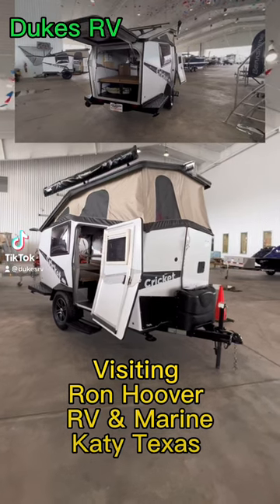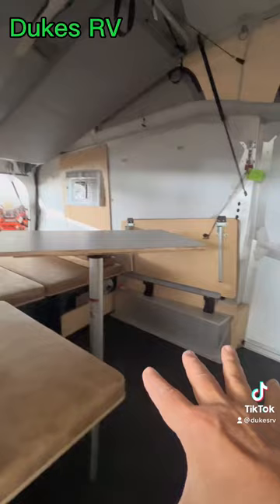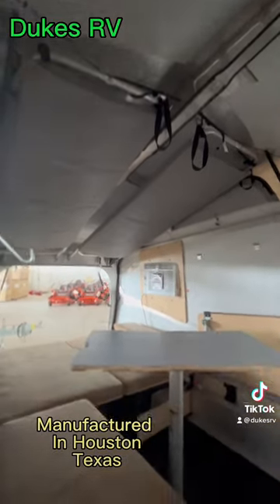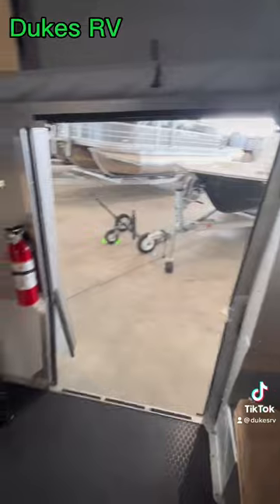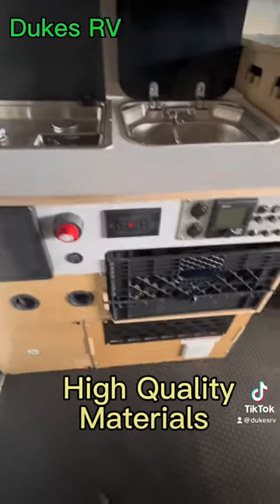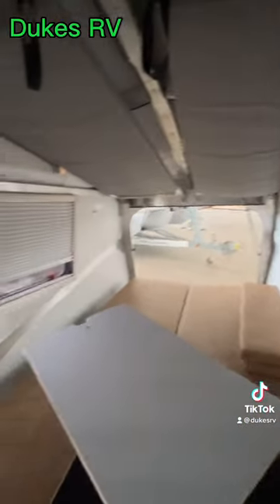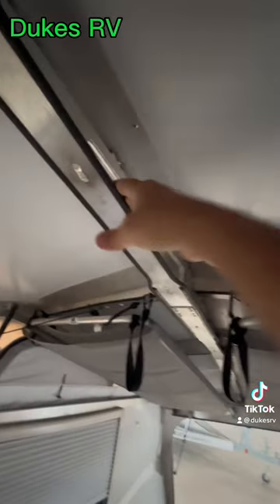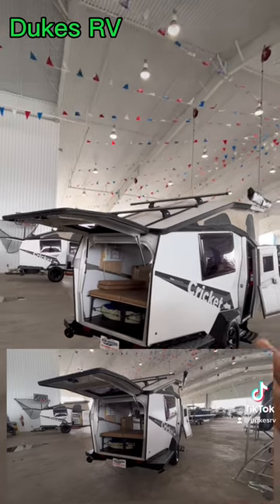Jeep Towable Garageable Taxa Cricket Off Road Travel Trailer